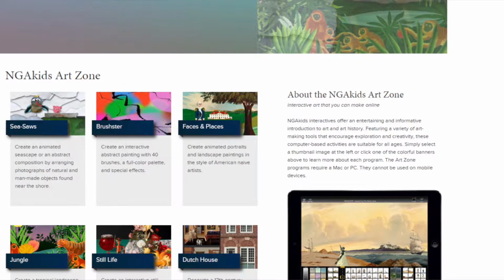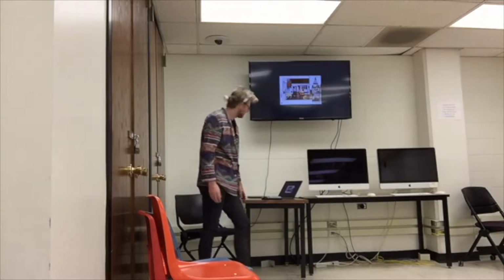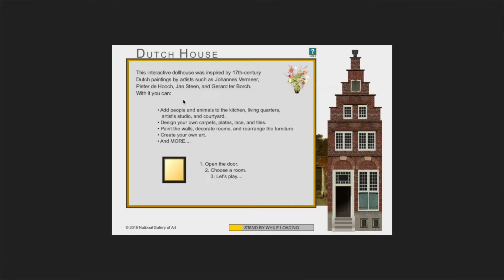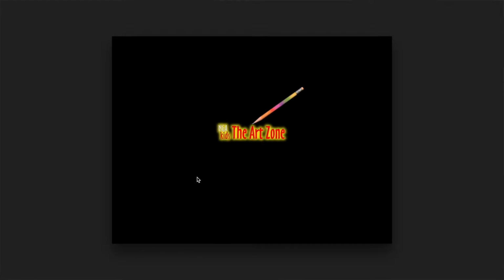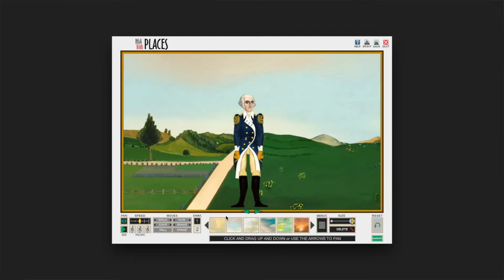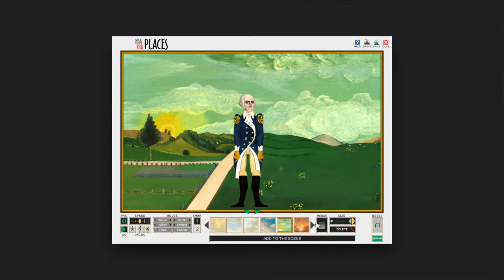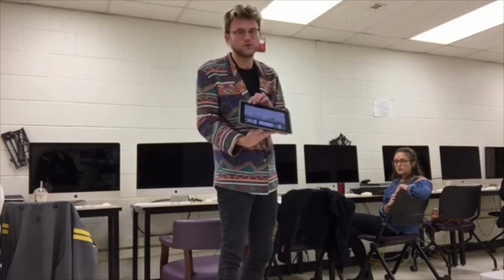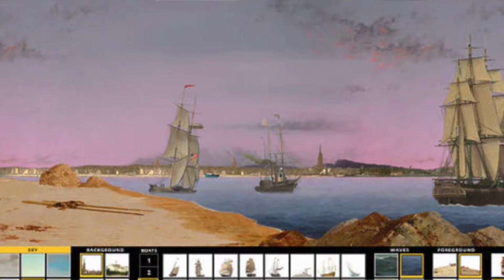NGAKids Art Zone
A simple description and tutorial of NGAKids Art Zone computer and tablet applications.